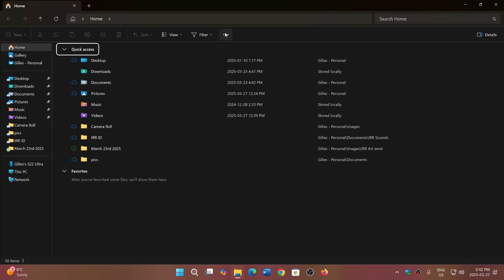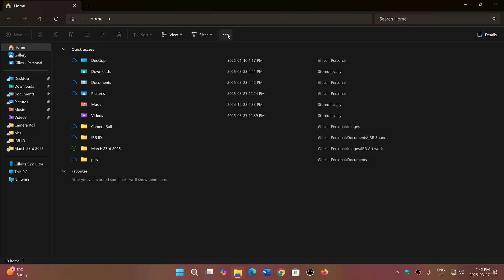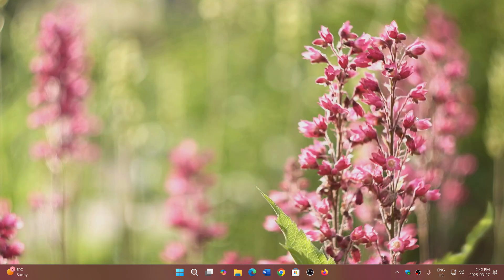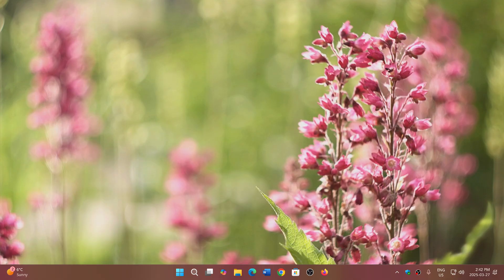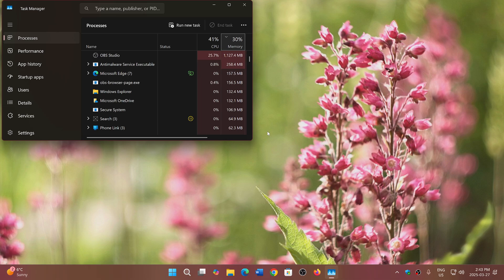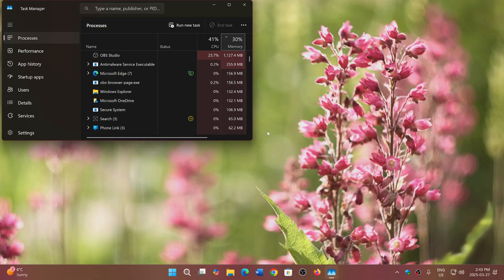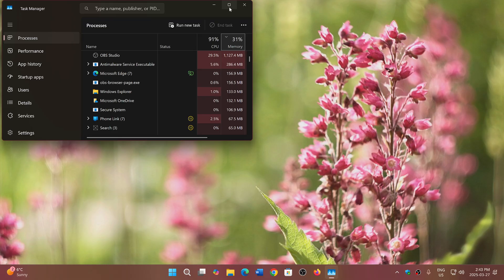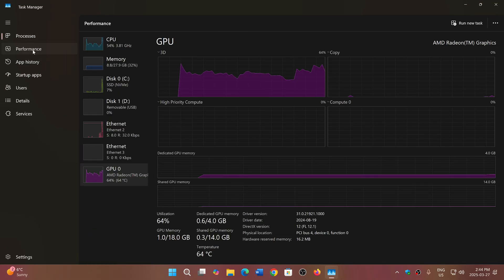Windows 11 24H2 Update preview bug fix KB5053656 several fixes and new features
Copilot+PC  machines get tons of new features

A lot of bug fixes in this update for 24H2